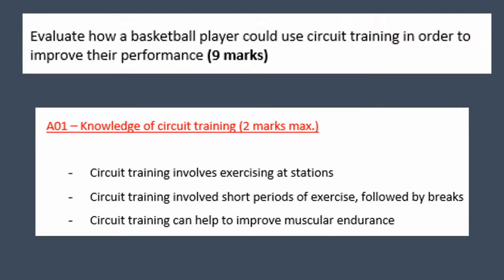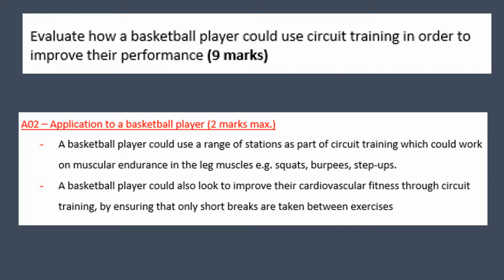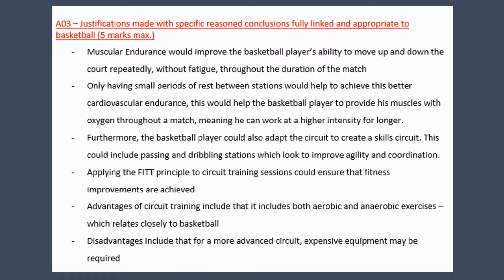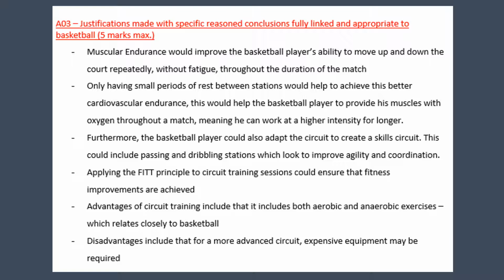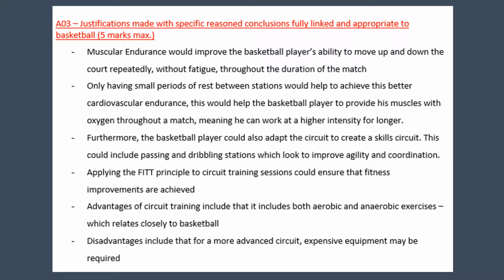AQA Types of Training 9 Marks